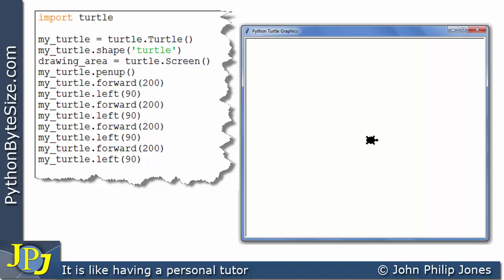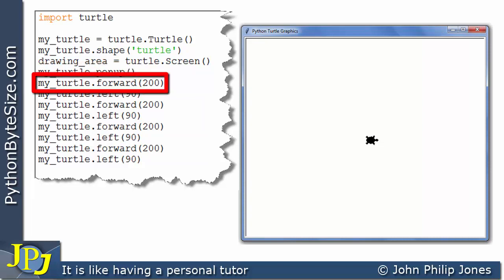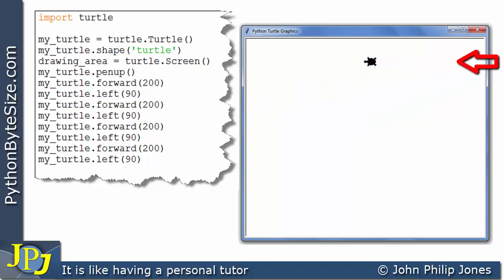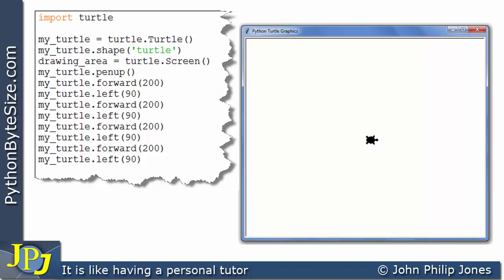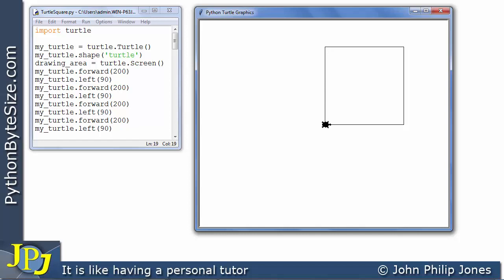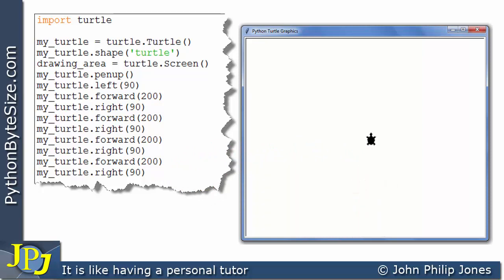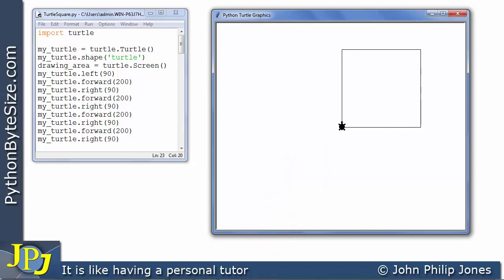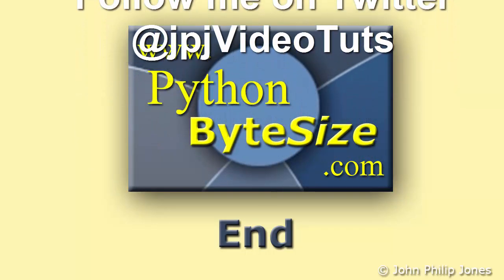Drawing a Square in Python using Turtle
In this lesson we look at how a square shape can be drawn using turtle graphics. It shows two ways for drawing the same shape by rotating the turtle in different directions. The video is a prerequisite to the next few videos that show how the shapes can be drawn using loops and how functions can be developed to draw shapes. Thus allowing for easy reuse of code.